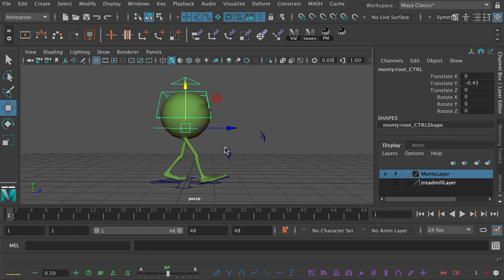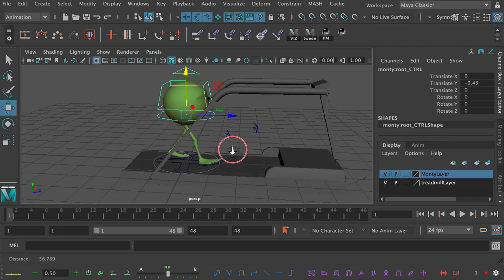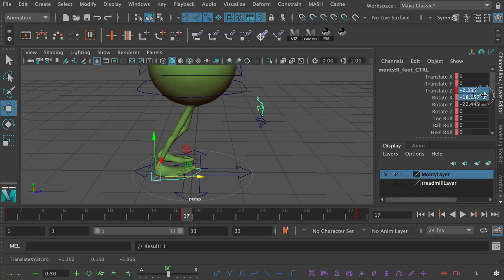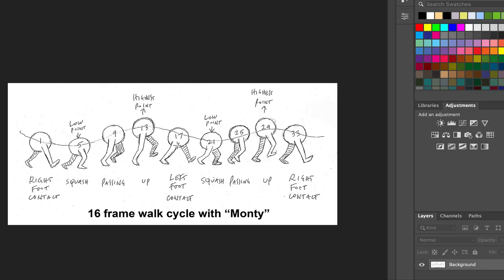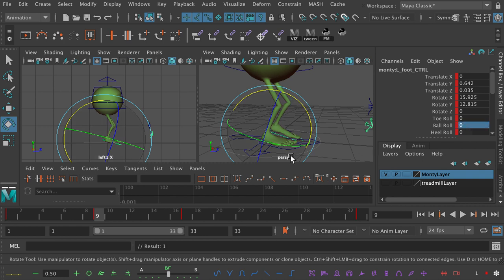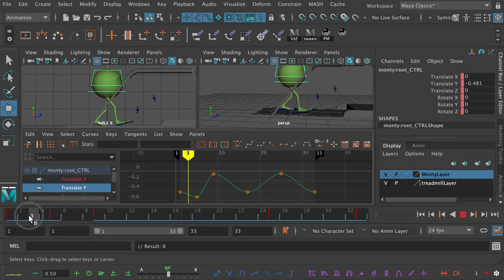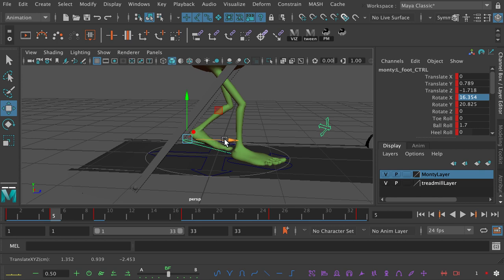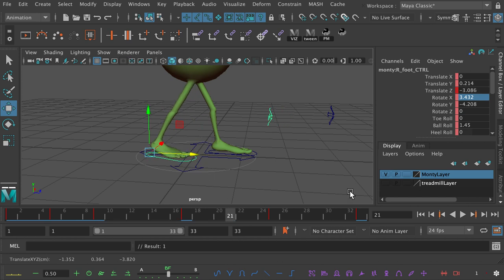How to Fix Floaty Walk Cycles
How to Fix Floaty Walk Cycles. This short video by Alex Williams explains how to fix a "floaty" walk cycle. Floaty walks are usually caused by the walk cycle missing the crucial "down" or "squash" position. This video explains how to fix this most common of problems.